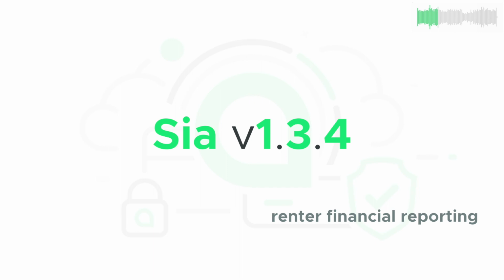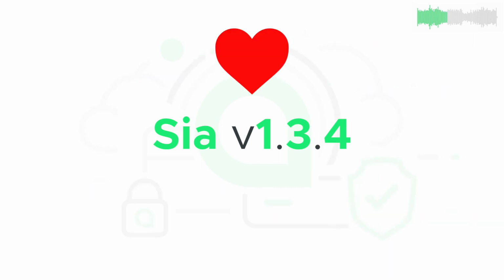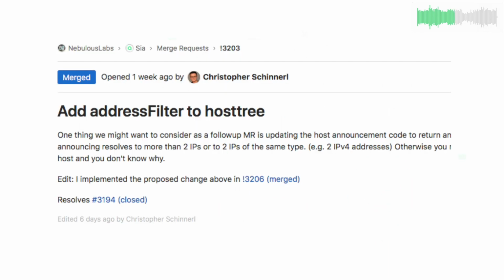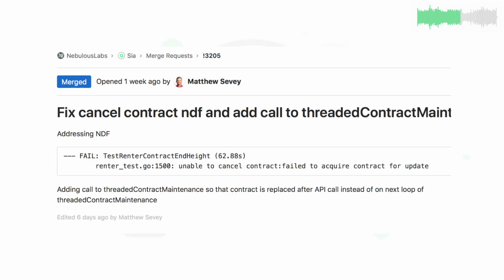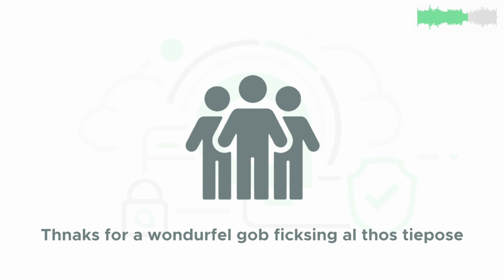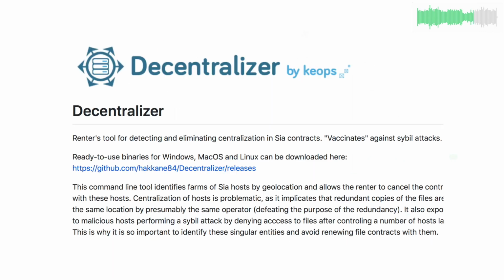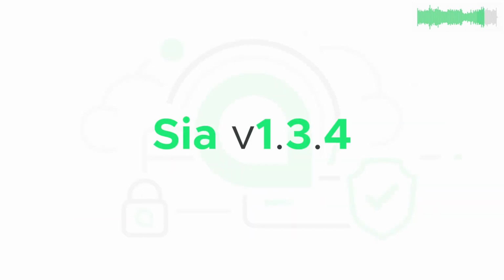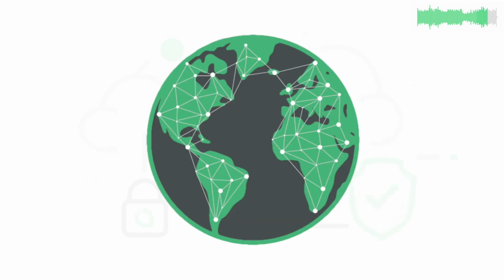Sia Weekly Update - Week of September 2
Welcome to the Sia Weekly Update! We'll take you on a quick tour to get you updated on the latest news and info regarding the Sia Storage Platform.

00:10 Sia's GitLab

00:22 Sia launches v1.3.4

00:44 Chris' addressFilter

00:51 Matt's speedy contract replacement

01:06 Decentralizer

01:26 August Community Update